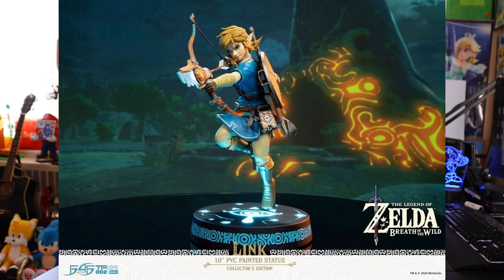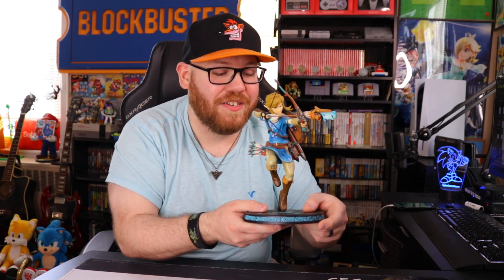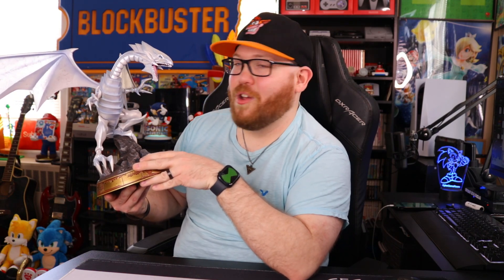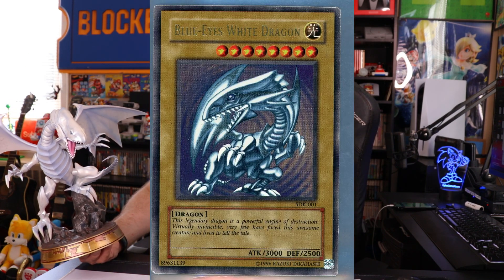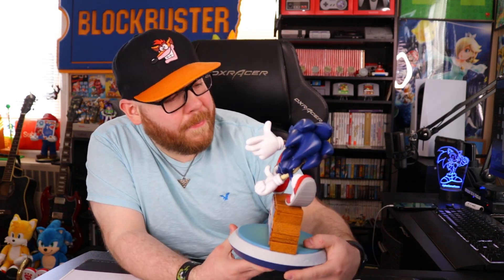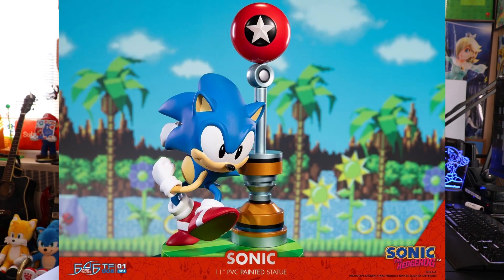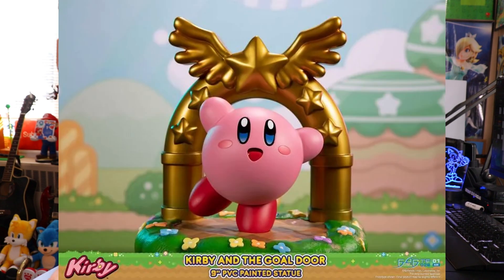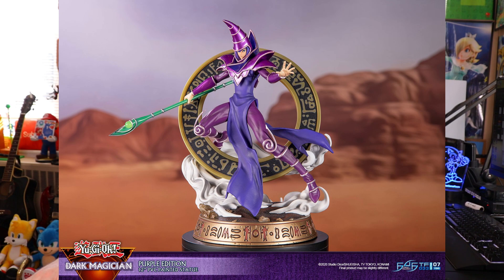My First4Figures Collection 2024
Today, we show off our collection of First4Figures statues! I've been collecting these figures since about 2017 or so. We also talk about what figures I plan on picking up and figures we DREAM of getting! Do you collect F4F statues? Sound off in the comments!

Add Me on Snapchat: kylesgameroom
Check out MyFigureCollection: t.ly/uGZt